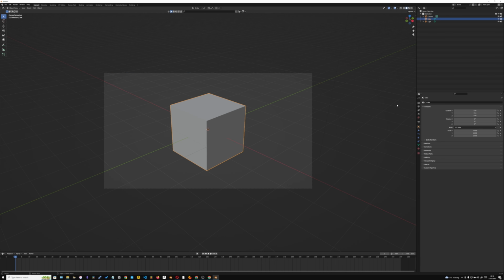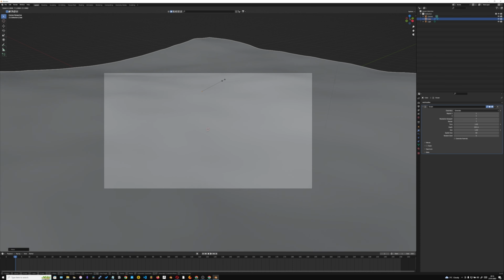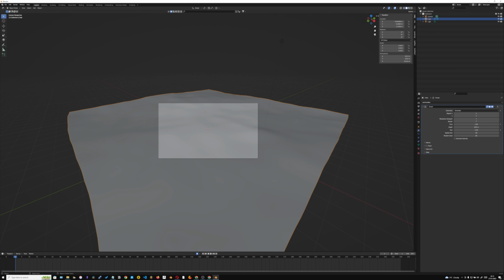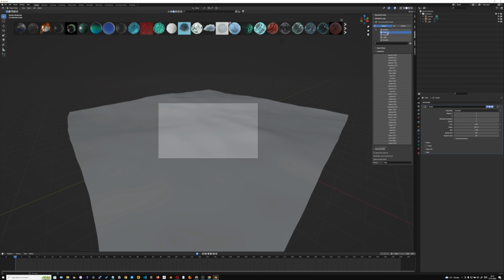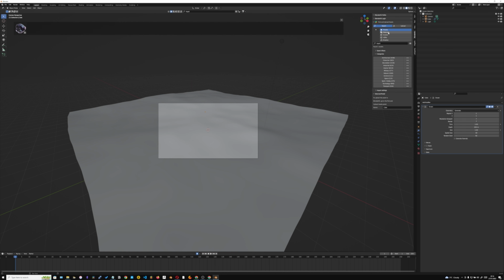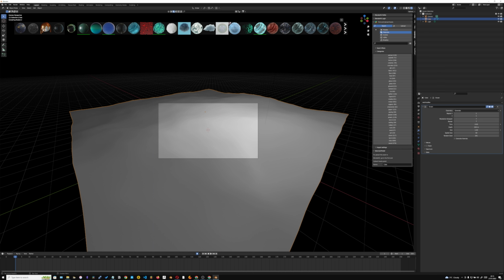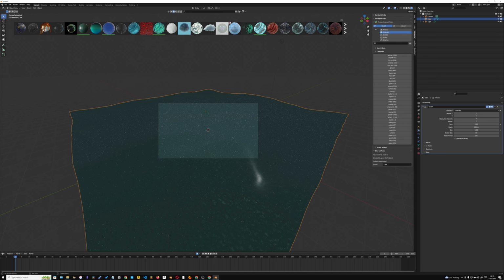Blender 30 Days Challenge - Day 11 - Render Liquid In Blender Using Modify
blender 3d,learn blender 3d,learn blender with me,30 days challenge of blender,3d animation,how to model with blender,sculpting with blender,blender market,how to model a house in blender,blender plugins,blender addons,learn blender vfx fast,vfx